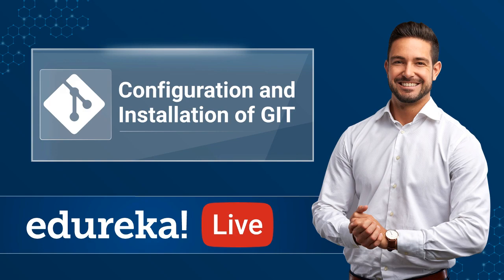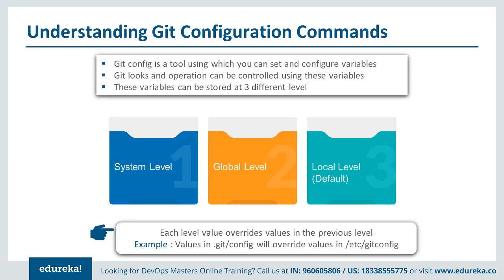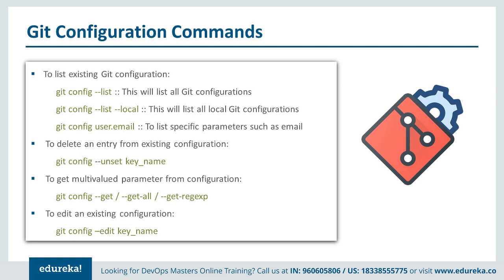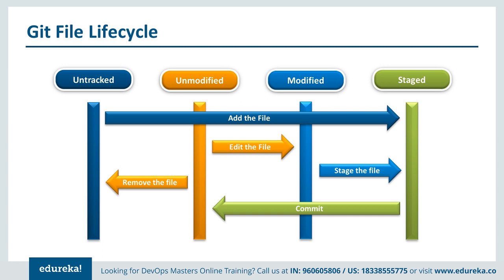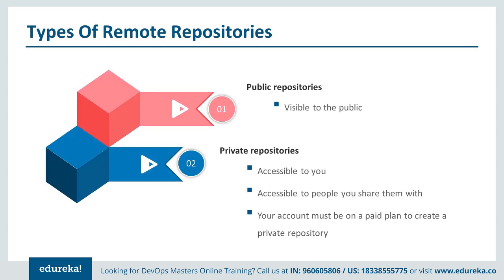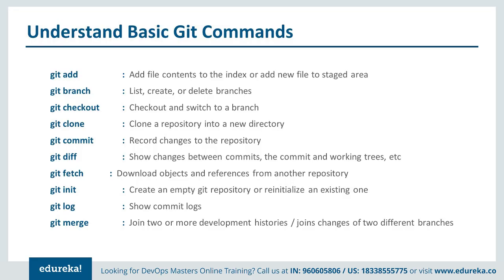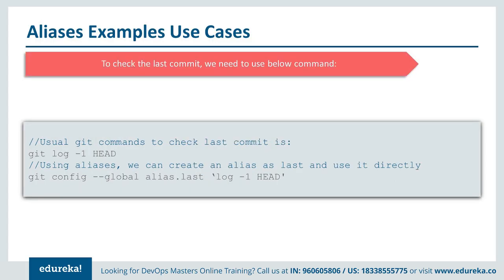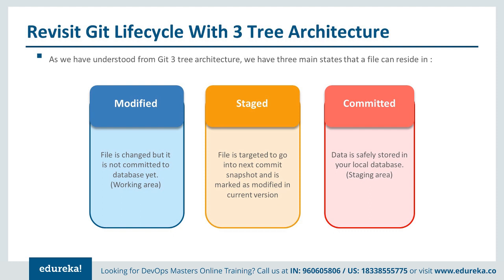Git Installation Tutorial | How to Install & Configure Git on Windows | Edureka | Git Live - 2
This Edureka video on Introduction to Git will talk about one of the leading version control systems in the market that is Git. This video will introduce you to the various fundamental concepts of Git to help you get started with it.

Edureka’s DevOps Masters online training is designed to help you master key tools of DevOps lifecycle like Docker, Puppet, Jenkins, Nagios, GIT, Ansible, Salt Stack and Chef used by a DevOps Engineer for automating multiple steps in SDLC. The stack includes 12 courses to make you an industry recognized DevOps Engineer.  During this course, our expert DevOps instructors will help you:

1. Understand the concepts and necessities of DevOps
2. Understand the need for DevOps and the day-to-day real-life problems it resolves
3. Learn installation and configuration of common infrastructure servers like Apache, and Nginx for the Enterprise
4. Learn popular DevOps tools like Jenkins, Puppet, Chef, Ansible, Salt Stack, Nagios and GIT
5. Implement automated system update, installations and deployments
6. Learn Virtualization Concepts
7. Configuration deployment and packaging, continuous integration using GIT
8. Fine tune Performance and set-up basic Security for Infrastructure
9. Manage server operations using Code which is popularly known as Infrastructure as a Code
10. Build CI/ CD Pipelines
11. Understand the concepts of Monitoring and Logging.
12. Understand how to implement DevOps practices on cloud platforms like AWS

Along with the above-mentioned topics, you will also get additional courses on - AWS, Docker, Splunk, Python, Linux, Jenkins, Puppet, Chef, Git and GitHub, Ansible and MongoDB.

DevOps practitioners are among the highest paid IT professionals today, and the market demand for them is growing rapidly. With the emergence of new job roles around DevOps philosophy, anyone aspiring to get into these new roles can take up this DevOps course. Some of these roles are:

1. DevOps Architect
2. Automation Engineer
3. Software Tester
4. Security Engineer
5. Integration Specialist
6. Release Manager

Got a question on this topic mention it in the comments section.